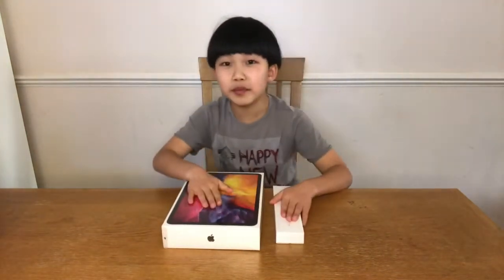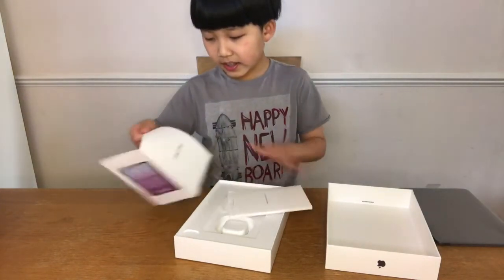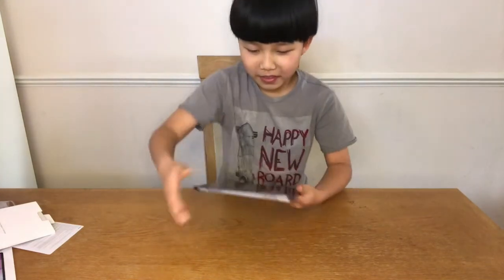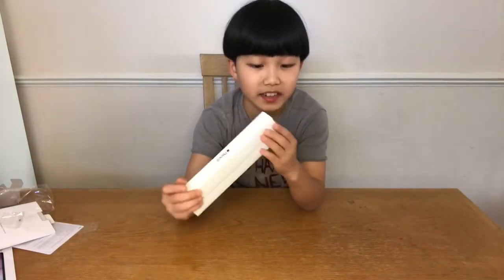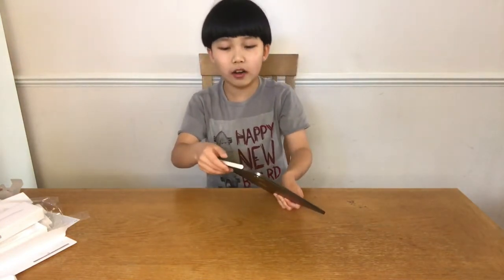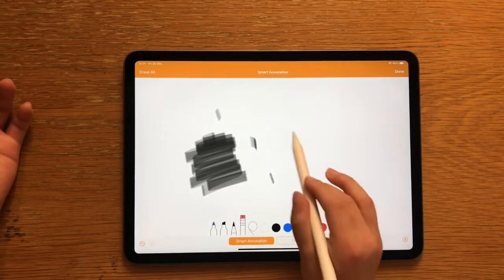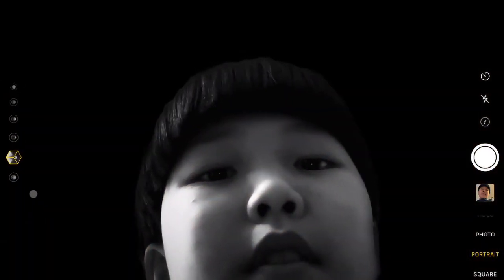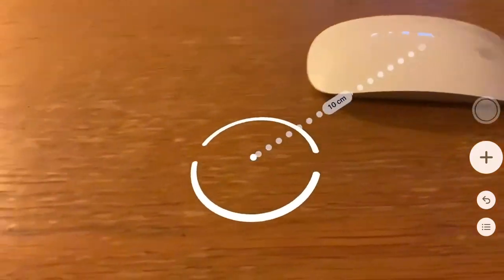iPad Pro 11 inch + Apple Pencil unboxing and review & Magic Mouse Bluetooth connection.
I got the new iPad Pro 2020, 11 inch and sorry for the poor choice of video when I was showing the audio quality 😔. The brrrrr is the background noise on the video. NOT THE IPAD!